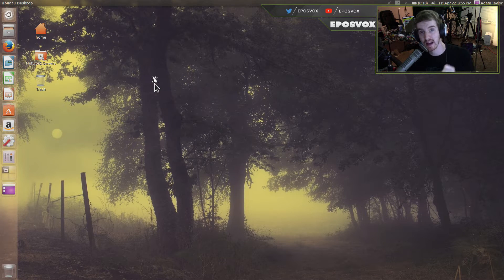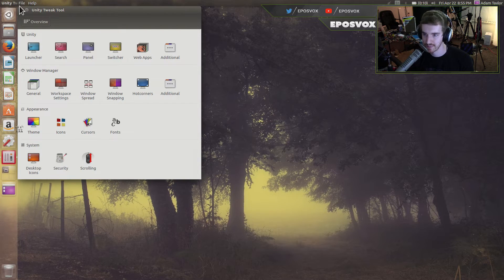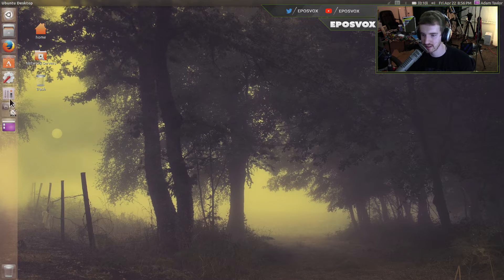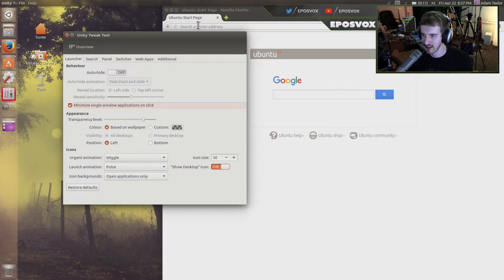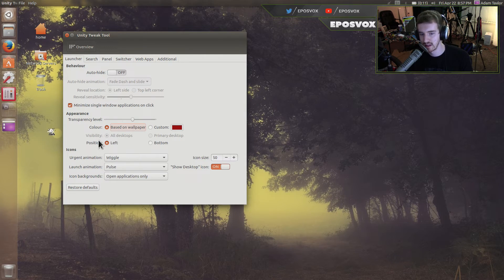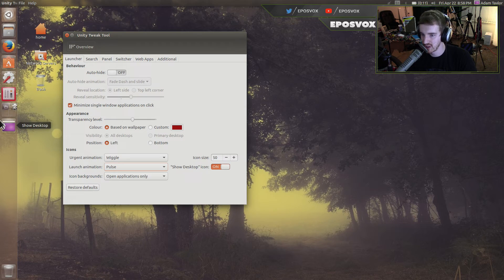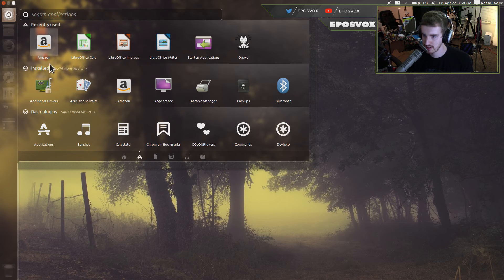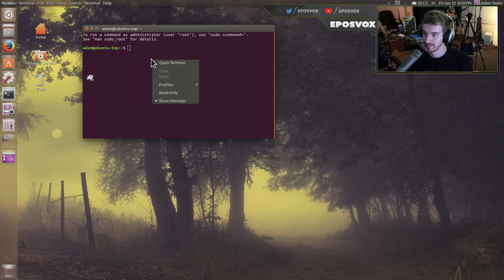How to customize the Unity Launcher // Ubuntu 16.04 Tips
In this video, I show you how to customize the Unity Launcher a bit in Ubuntu 16.04 LTS using normal preferences and the Unity Tweak Tool, which can be obtained via the Ubuntu Software app.

ubuntu |oǒ'boǒntoō|

Ubuntu today